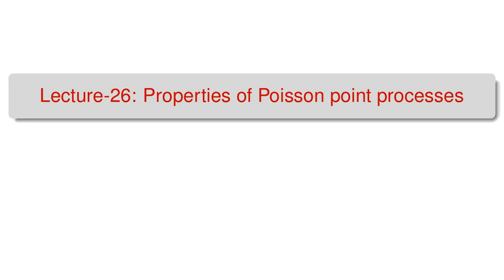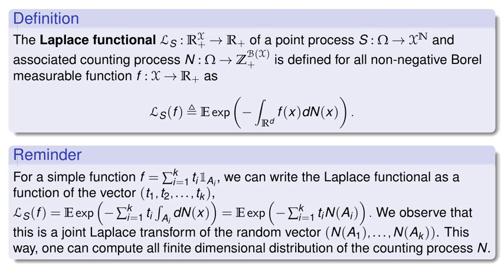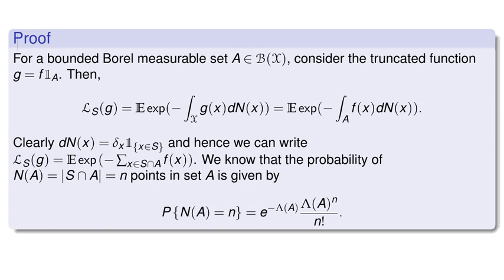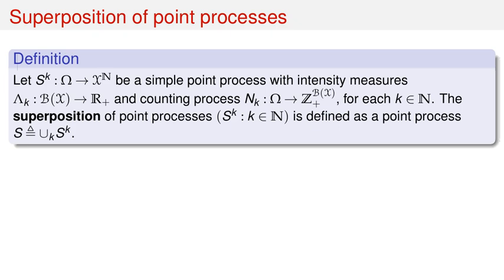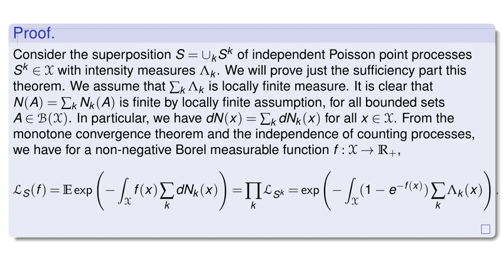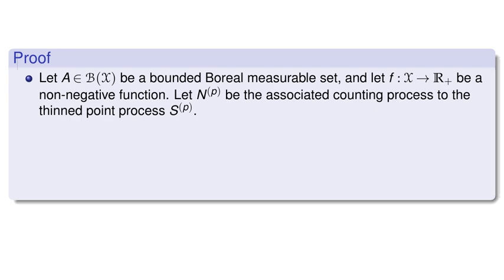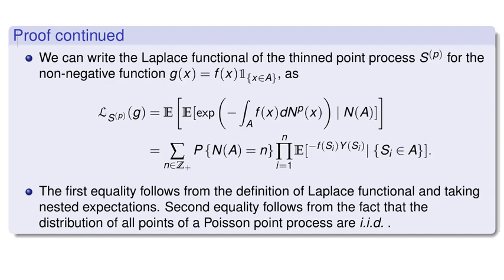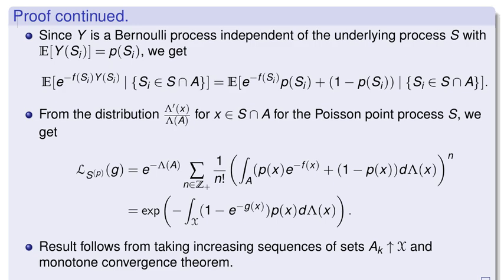PRP 26: Properties of Poisson Point Processes